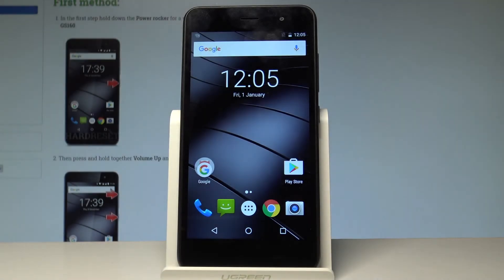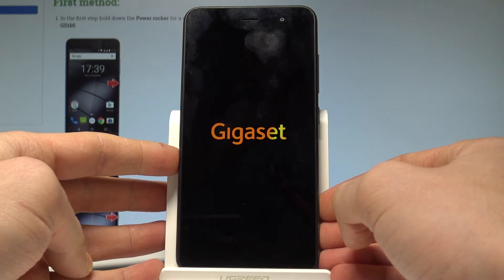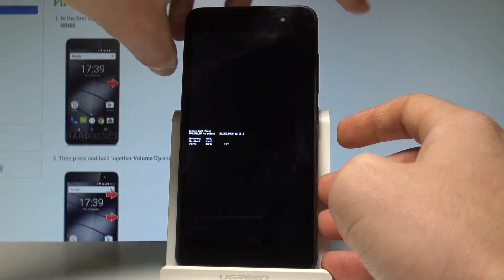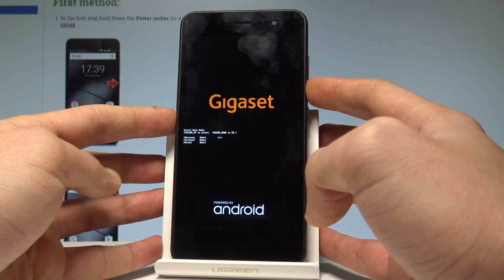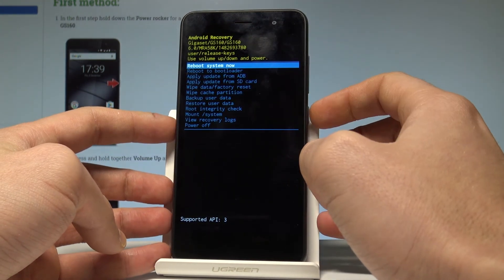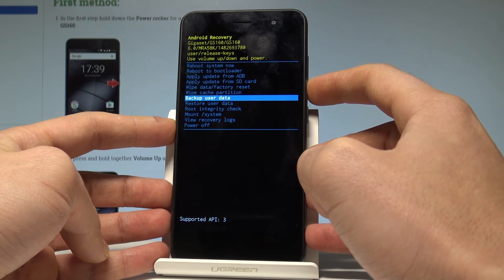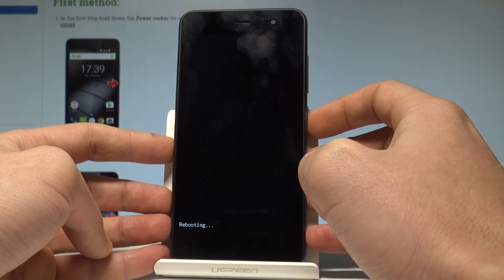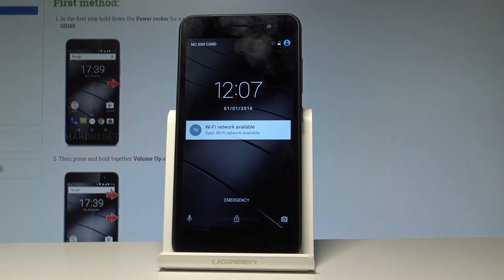How to Enter Recovery Mode in GIGASET GS160 |HardReset.Info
The GIGASET GS160 Lite has built in hidden mode called Recovery Mode. You can access Android System Recovery by using the secret combination of keys. In the GIGASET Recovery you can read the system information and accomplish a couple of useful operation such as update firmware, wipe data, wipe cache partition, check root integrity and a lot of more. You can navigate here by using the Volume keys and confirm options by pressing Power button.

How to open Recovery Mode in GIGASET GS160? How to boot Recovery Mode in GIGASET GS160? How to enter Recovery Mode? How to quit Recovery Mode in GIGASET GS160? How exit Recovery Mode in GIGASET GS160? How to use Recovery Mode in GIGASET GS160?